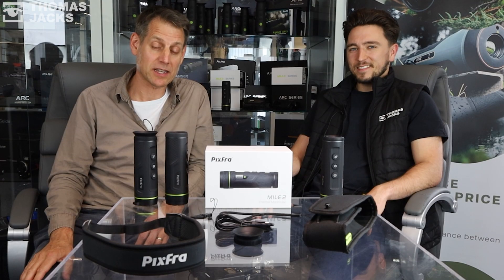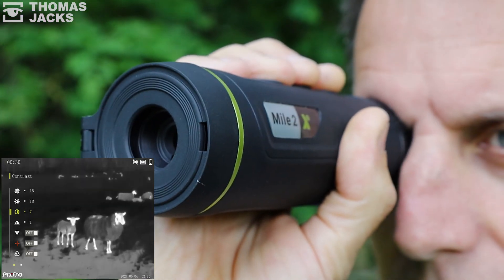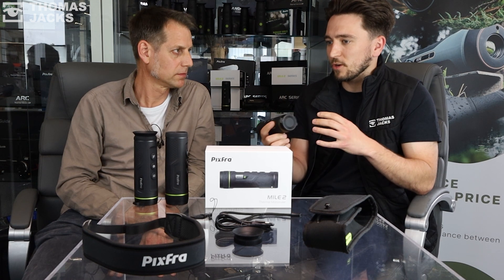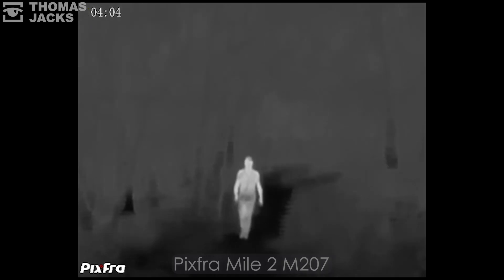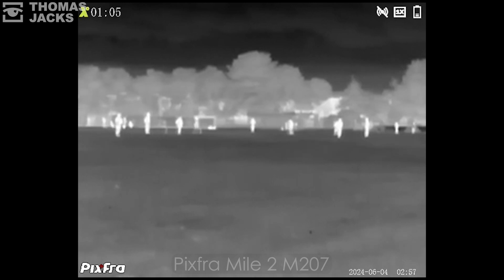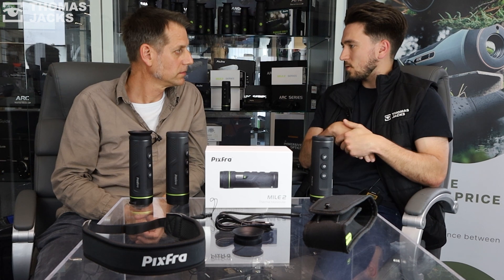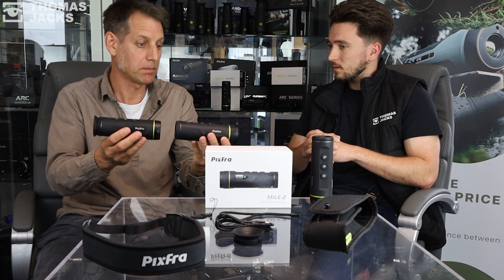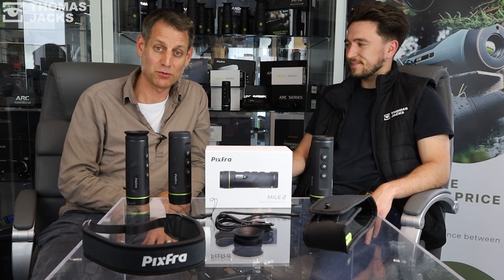Pixfra Mile 2 M207 great thermal for under £400?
The Pixfra Mile 2 M207 is so affordable at £399.95 (UK SRP). It's raised the bar for budget thermal: Packing in more features, with a impressive thermal sensor. You'll be astonished what you can now get for under £400. (UK SPR as of 1/10/25)

Matt & Dave chat through the key features of this Mile 2 and show you exactly what it can do with stacks of thermal imagery from the field.

To find out about the Pixfra Mile 2 M207 visit tj-focus.co.uk
Or for a video that goes through the design in detail watch this YouTube film: